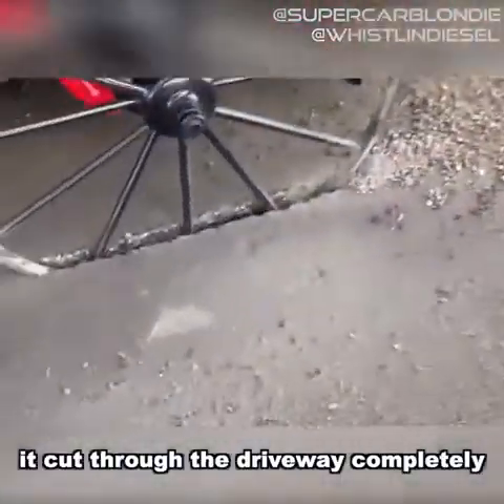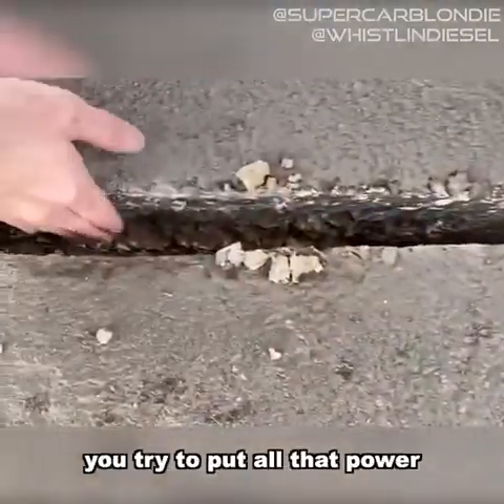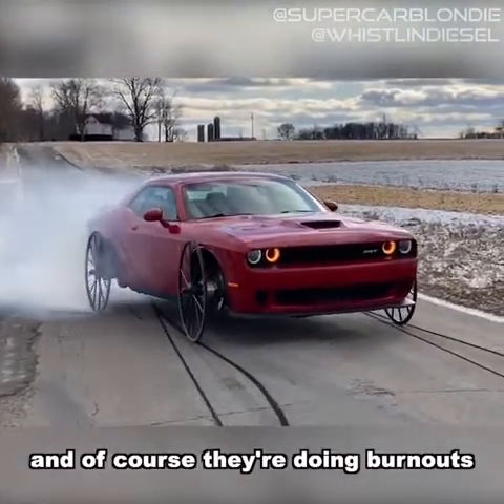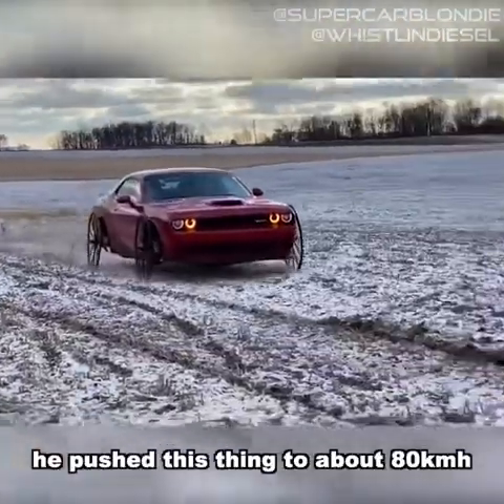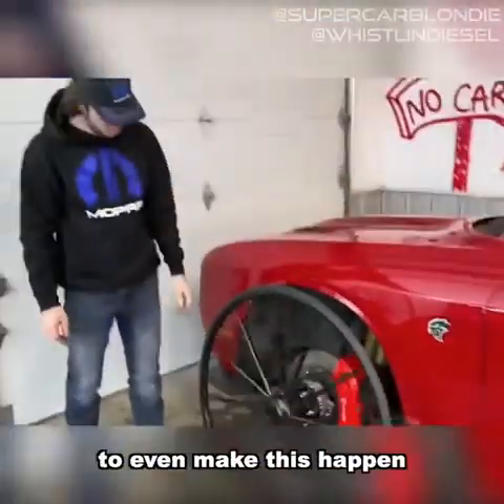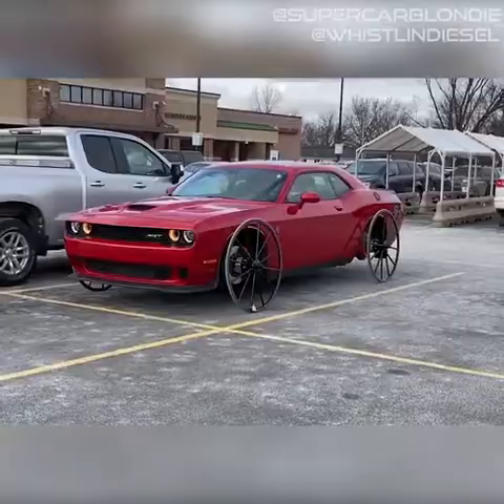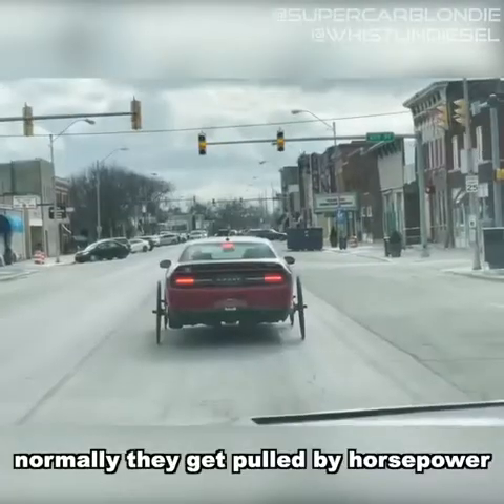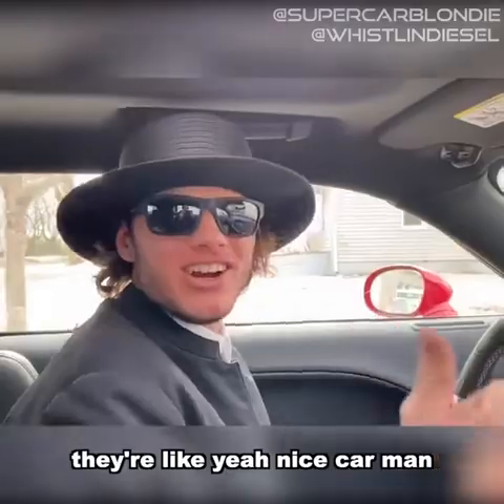Muscle Car on Horse & Carriage Wheels|bumblebee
Muscle Car on Horse & Carriage Wheels

These guys put horse and carriage wheels on a muscle car and it’s the most insane combination I’ve ever seen 🤣🤯 @whistlindiesel